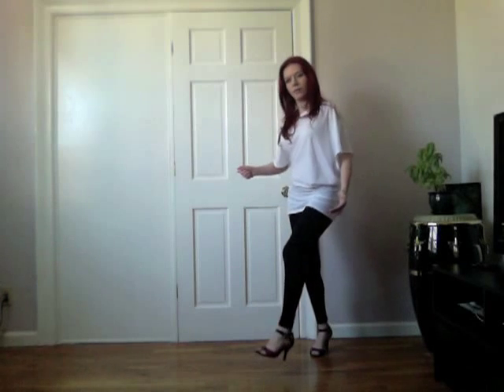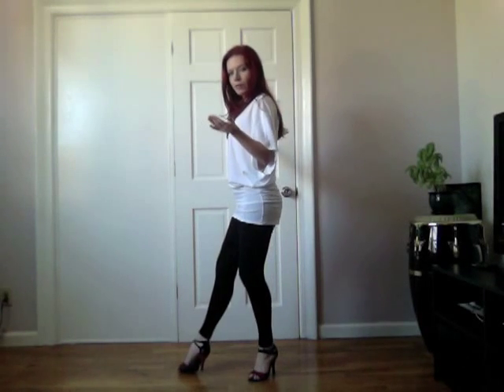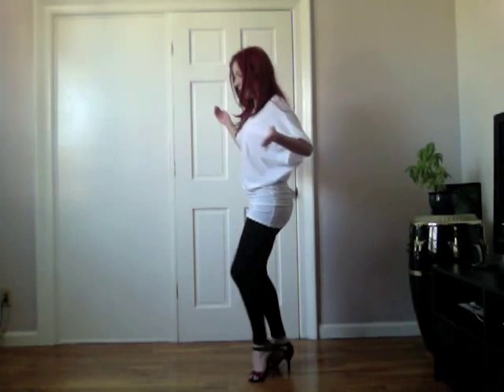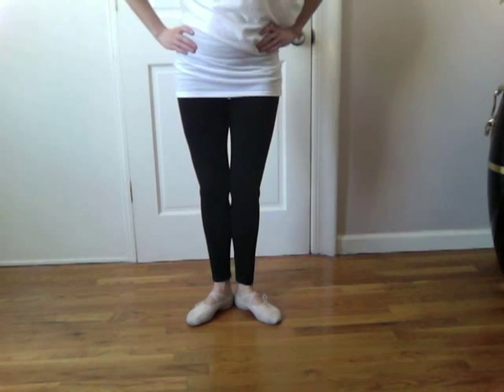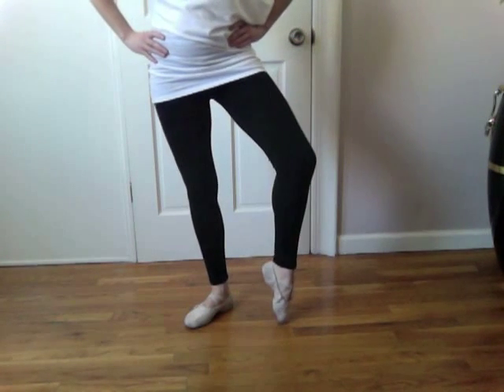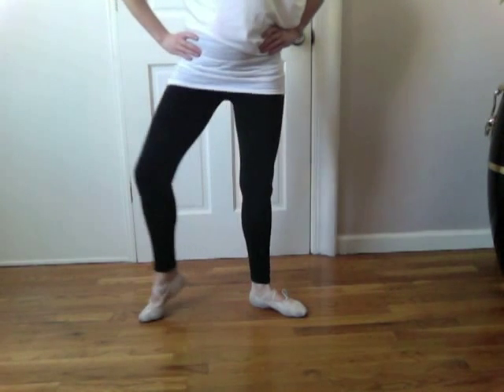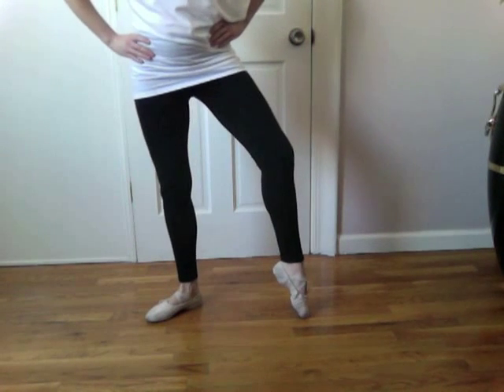Beautiful Tango Feet 1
Get beautiful arches, and learn better foot articulation.